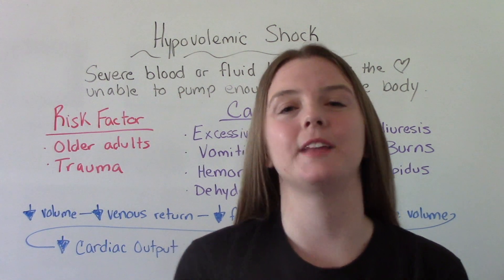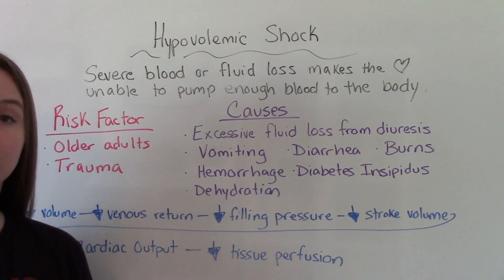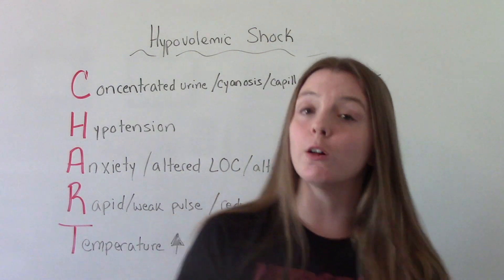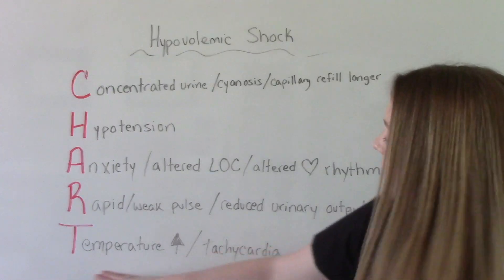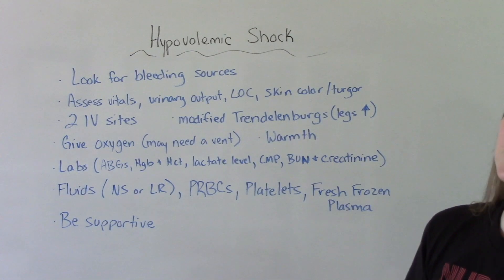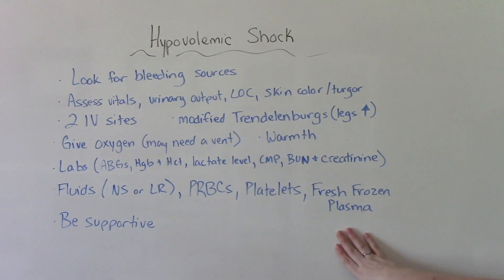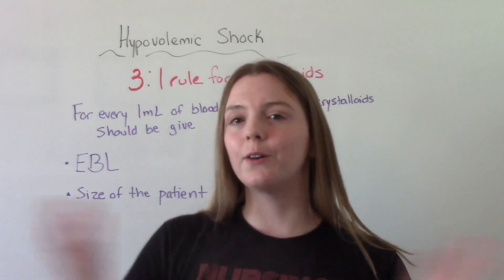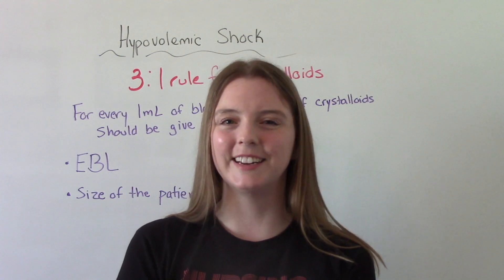HYPOVOLEMIC SHOCK | NCLEX REVIEW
In this video I discuss the hypovolemic shock. Hypovolemic shock is an emergency condition in which the heart can't get blood and therefore oxygen to be transported throughout the body.